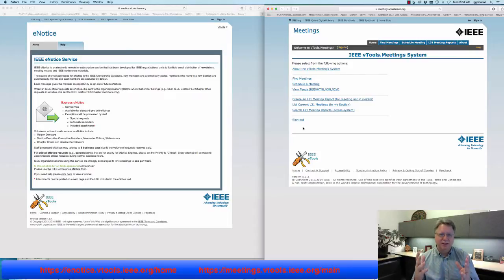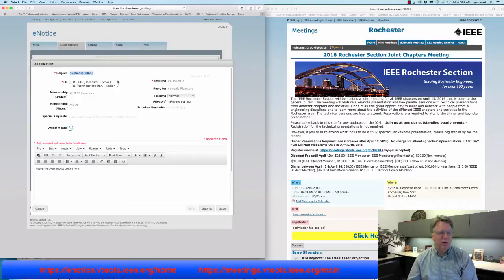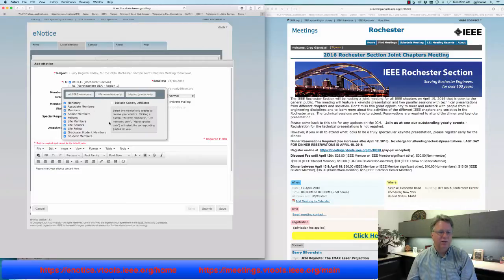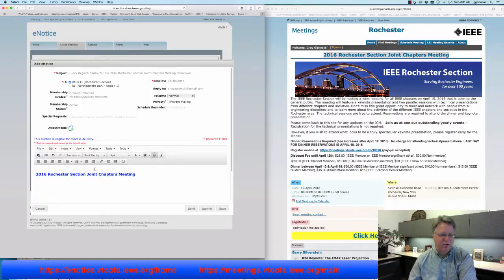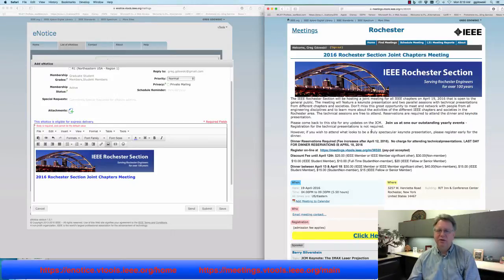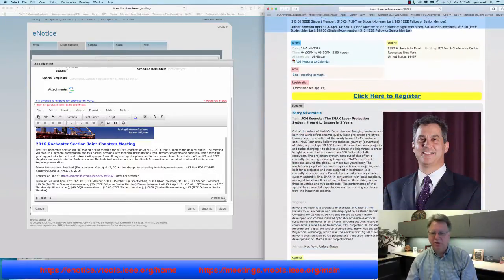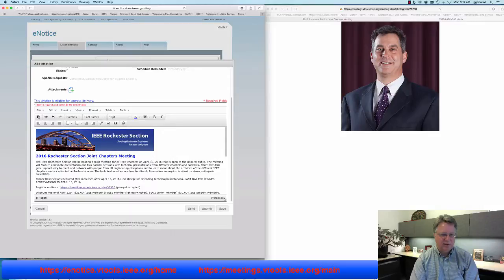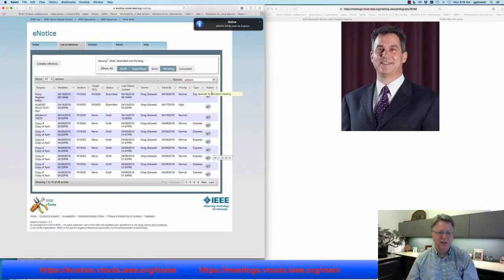Vtools Express email notifications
This IEEE training session teaches you how to create express email notifications to your members.